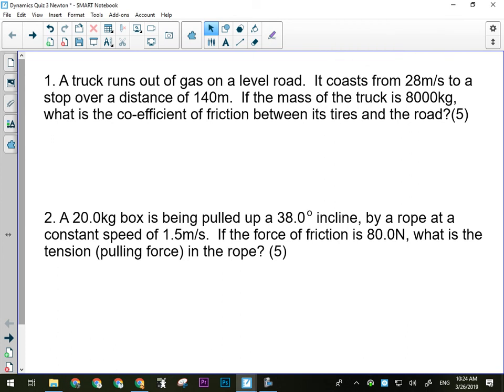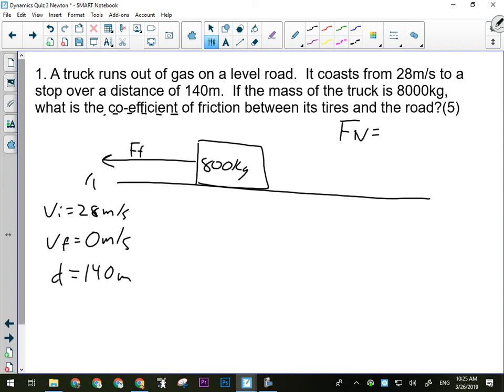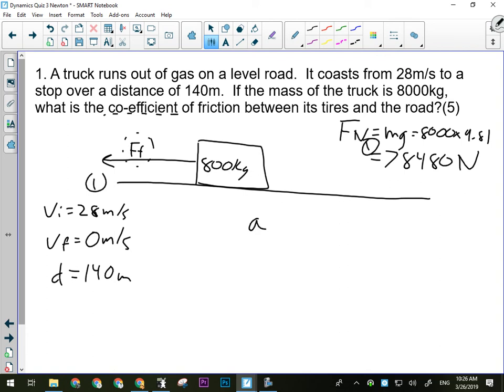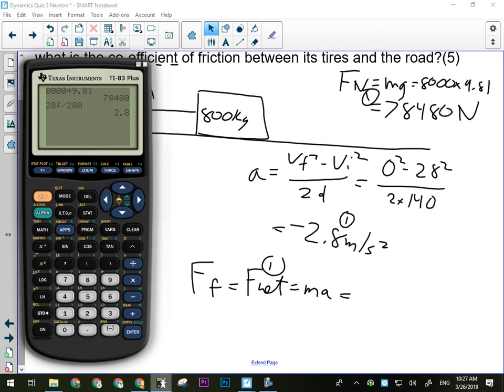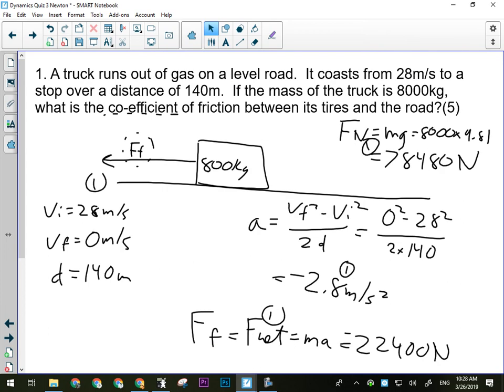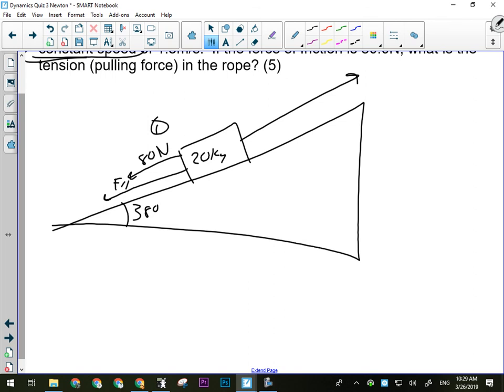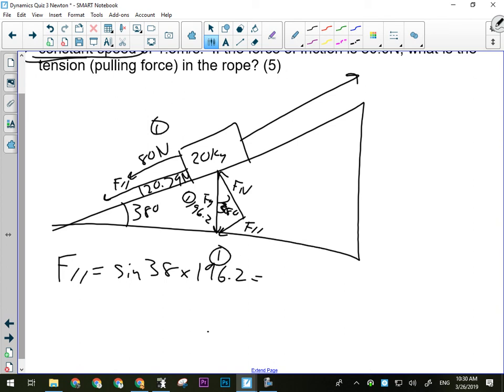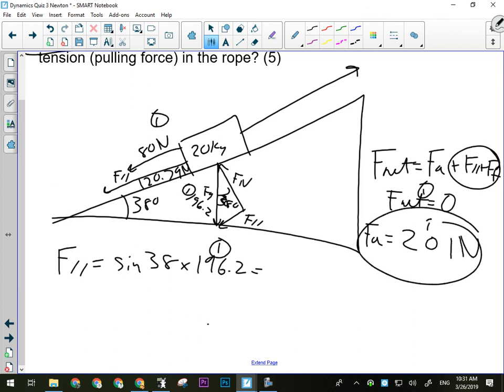Dynamics Quiz #3 Newton's Second Law